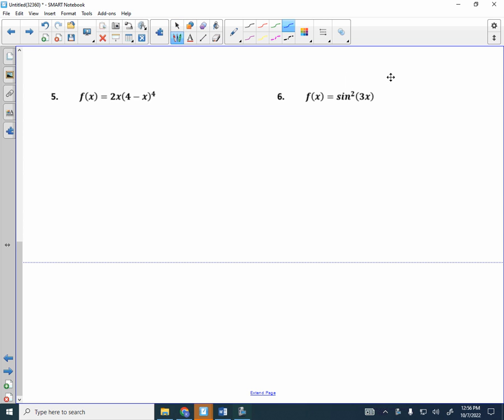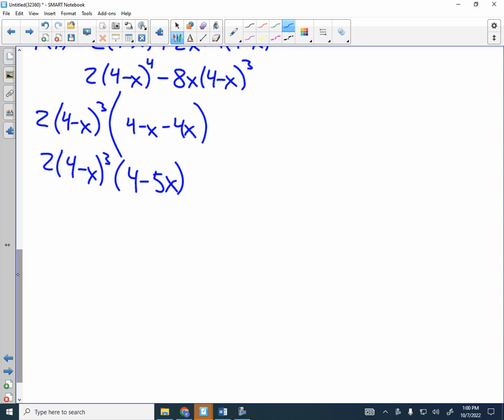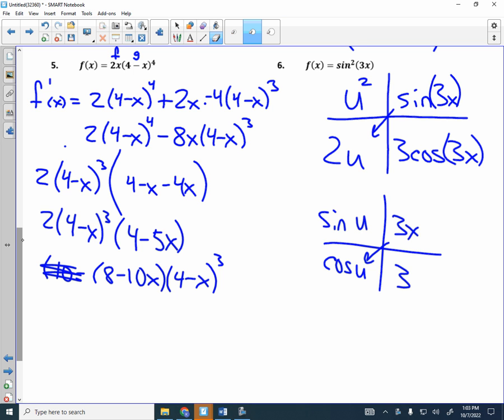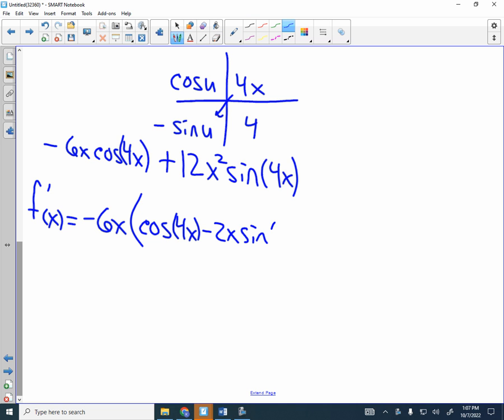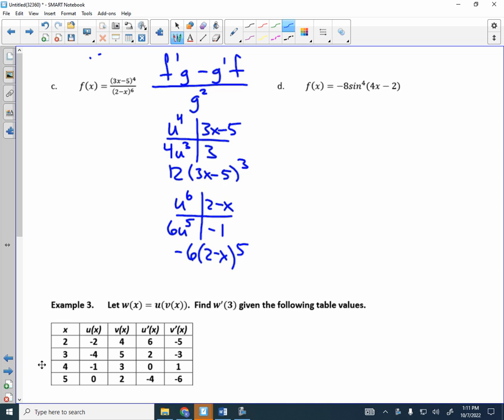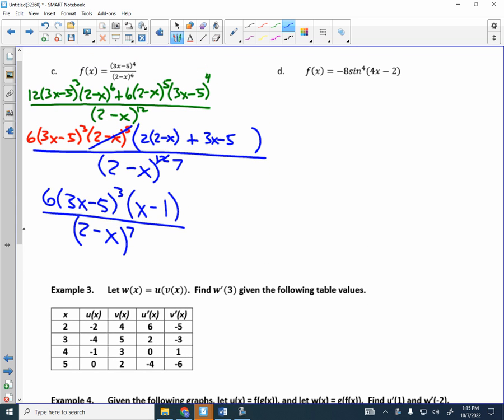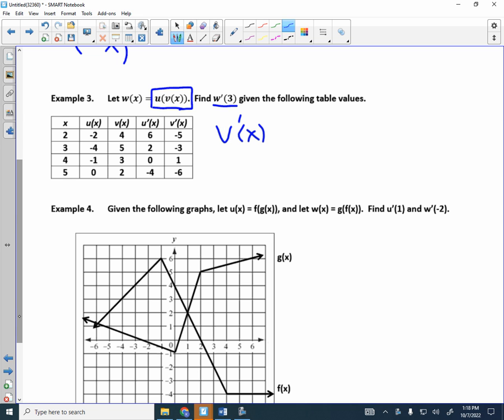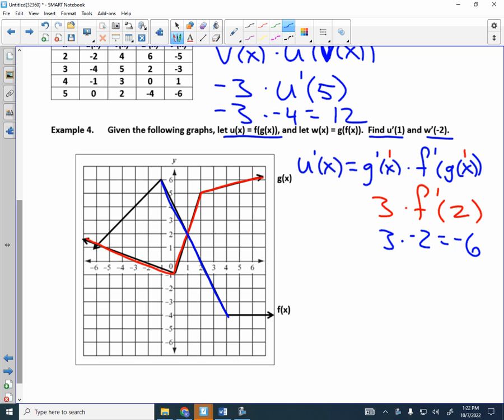Calculus Unit 3.6 Notes Chain Rule Day 2 2022